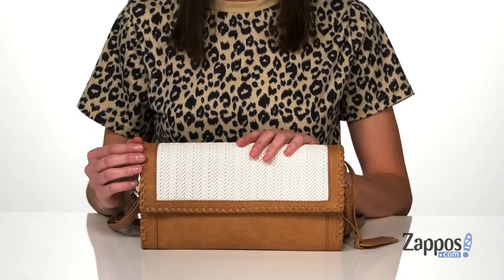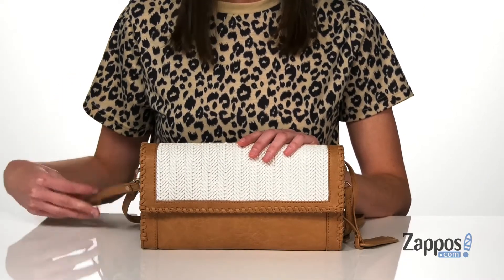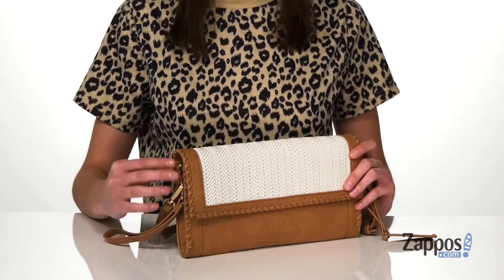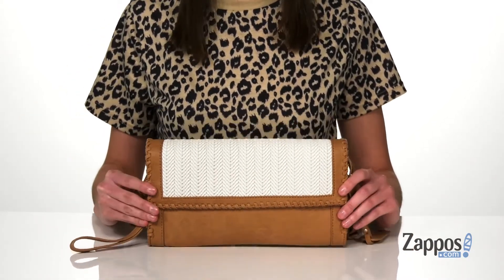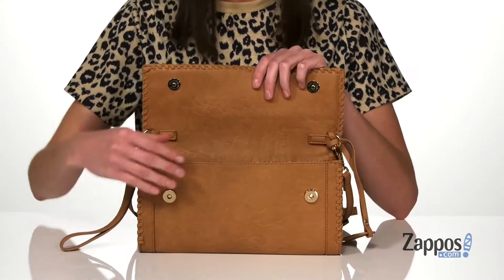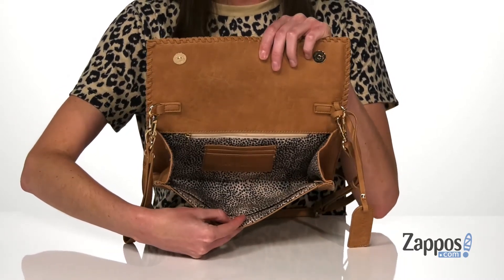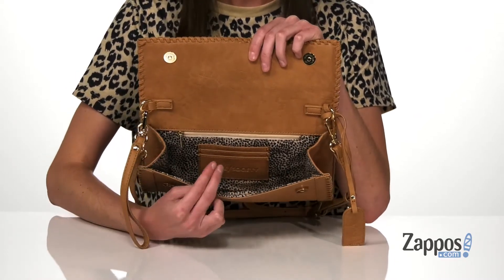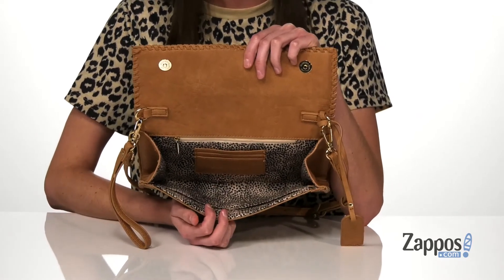SOLE / SOCIETY Deona Clutch SKU: 9463582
Whipstitch trims and chevron braiding highlight this SOLE / SOCIETY&trade; Deona Clutch to give it an elevated finish. The clutch has a faux-leather finish and has a removable crossbody and clutch strap.
Fabric lining features credit card slots, slip pockets, and a zip pocket.
Imported.